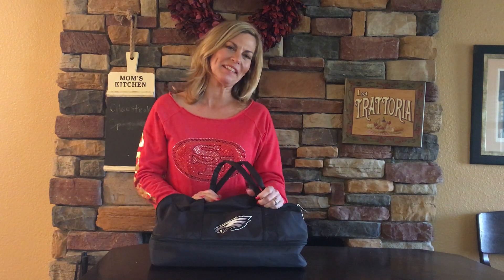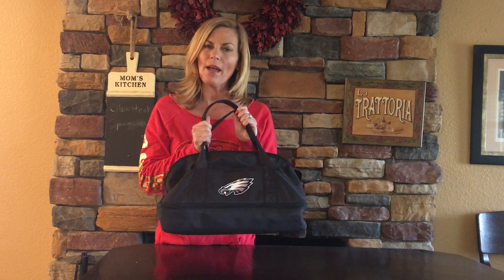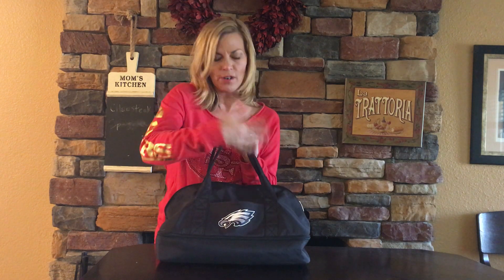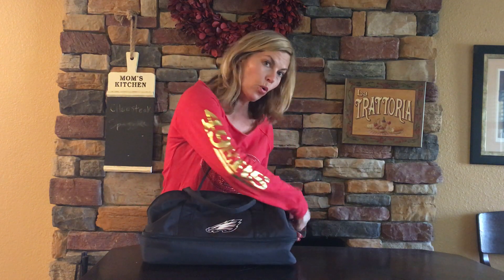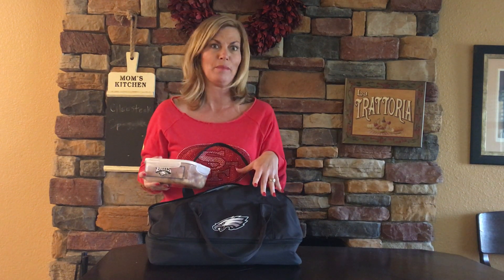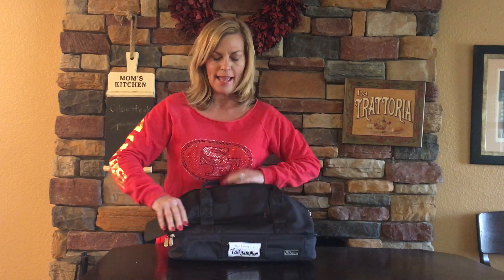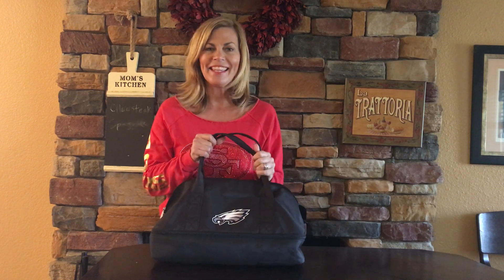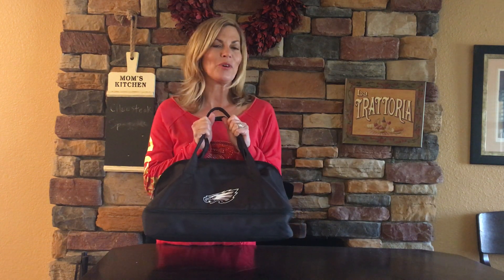Picnic Time Potluck Review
SHORT DESCRIPTION:

The Potluck is a two-tiered casserole tote with an insulated compartment to carry warm or cold items and a separate zippered entry section on top that can be used for shelf-stable foods, utensils, and the like. Handles at the back have built-in elastic loops to one large serving utensil. A framed window slot and ID card will help to ensure your Potluck will make its way back to your kitchen.
COMPONENTS:

1 Casserole tote, polyester, 7" x 16.5" x 10.75"
KEY FEATURES:

Insulated compartment to use as a cooler or to store and transport warm casseroles up to 300
ADDITIONAL DETAILS:

Individual Ship Weight:10.25 lbs
Case Pack Quantity:6
Case Pack Weight:8.25 lbs
Case Pack Dimensions:18.5 x 13.5 x 12.5
Care Instructions:Surface wash with damp cloth only.